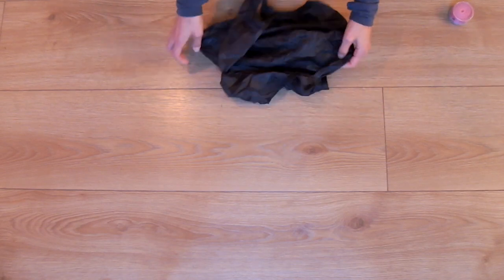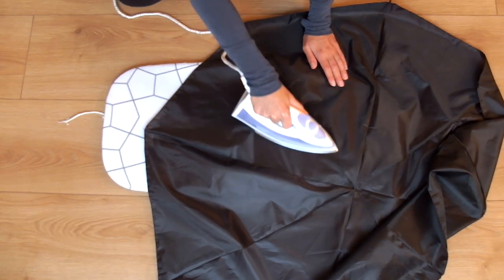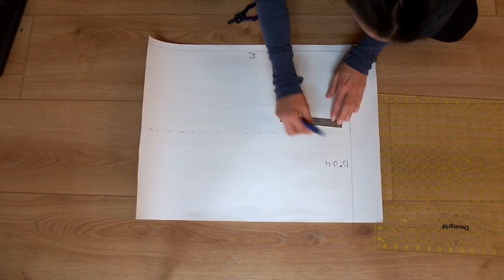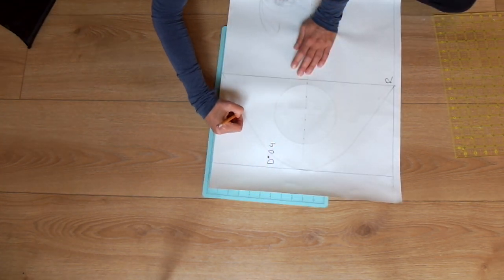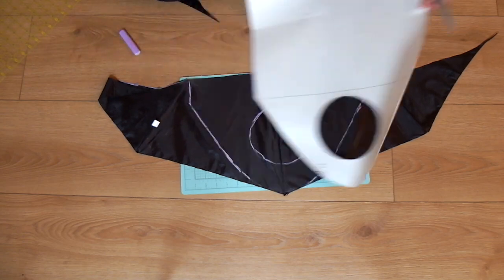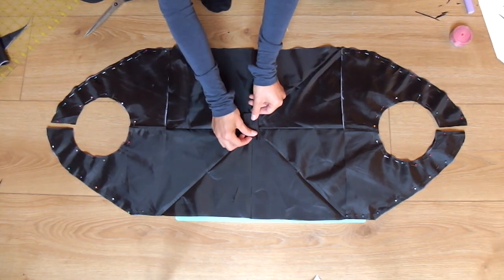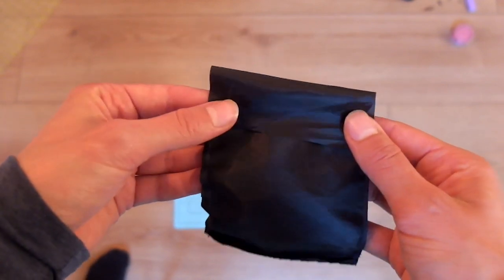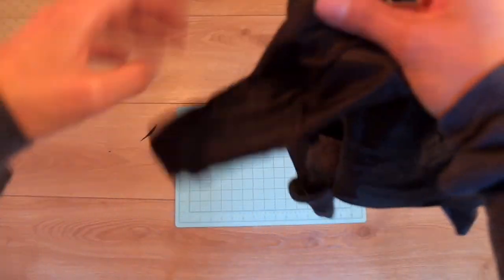DIY REUSABLE SHOPPING BAG FROM UMBRELLA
My tutorial on how to make a reusable shopping bag from a broken umbrella. Enjoy!